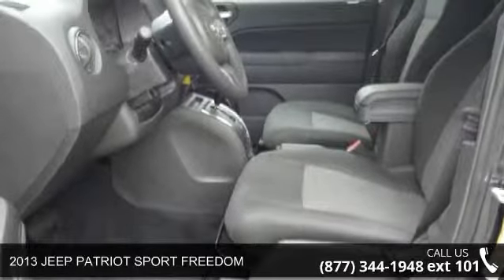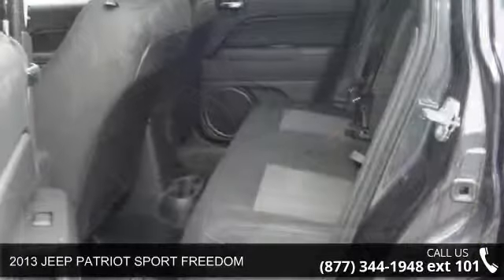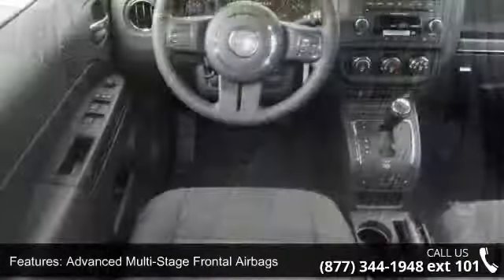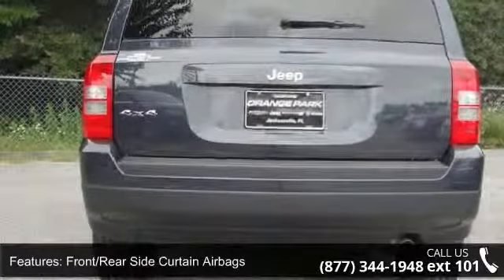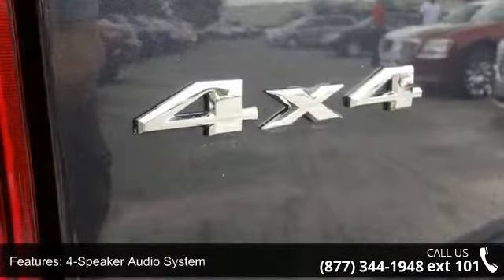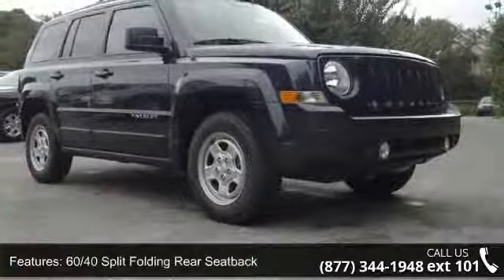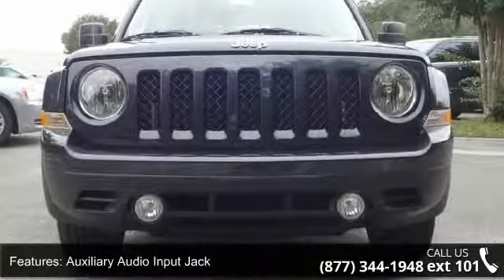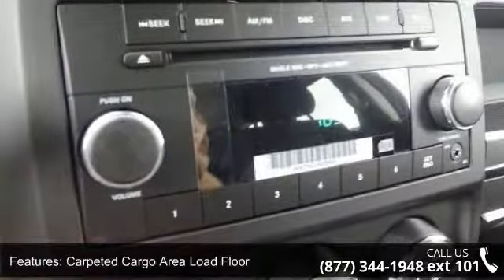2013 JEEP PATRIOT SPORT FREEDOM - Orange Park Dodge - Jacks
For Sale in: Jacksonville, FL